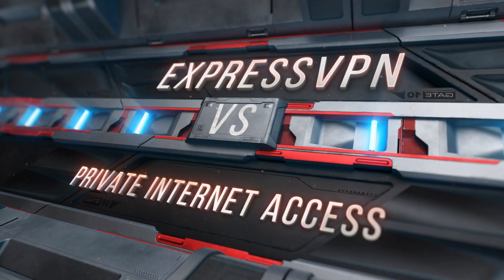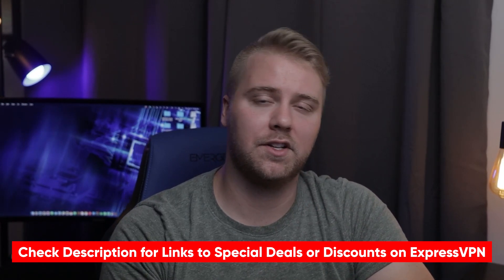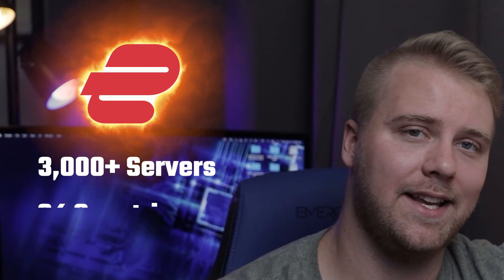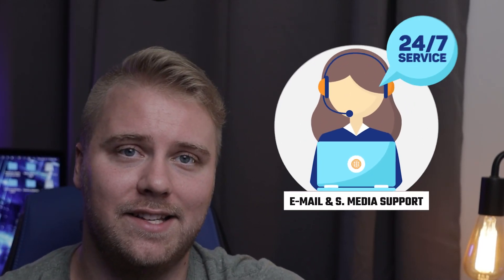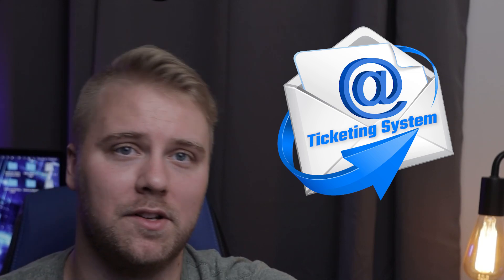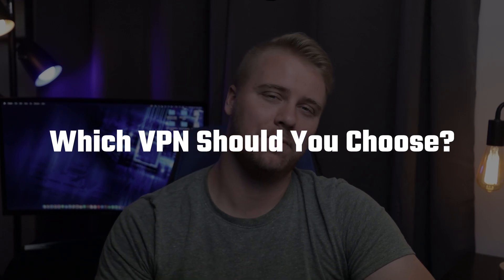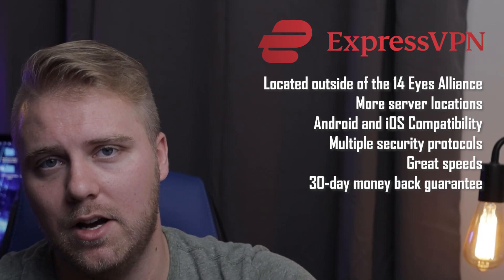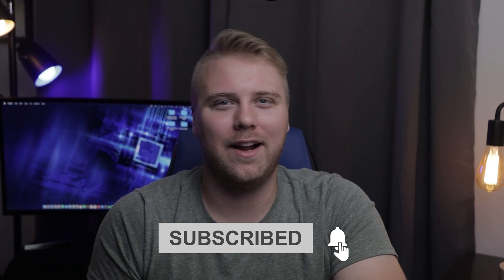ExpressVPN vs Private Internet Access (PIA) 2025 - 6 Tests, 1 Winner! 👇💥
🧨 ExpressVPN vs Private Internet Access (PIA) Comparison Review in 2025🎯

Are you ready for the ExpressVPN vs Private Internet Access (PIA) comparison? I’ve tested both VPNs in real environments, and I’m ready to give you a full factual analysis of ExpressVPN vs PIA, hopefully answering all the questions you have.

What’s up guys?! Adam here! And In today’s video, I’m going to do a quick comparison review between ExpressVPN and Private Internet Access.
So, If you’ve been wondering which is the better VPN service, then you’re in the right place.
Now, If you want a VPN to enhance the security of your internet connection, both ExpressVPN and Private Internet Access will serve you well. That’s because both offer AES 256-bit encryption, kill switches, and IP leak protection. They also both offer a variety of security protocols to choose from.
But if you want a VPN for unblocking geo-restricted content, go with ExpressVPN. Because ExpressVPN succeeds at unblocking popular streaming sites like US Netflix and Hulu, and PIA doesn’t. Additionally, only ExpressVPN will consistently get you past the Great Firewall of China. It’s possible for PIA to do it, but it’s reliability pales in comparison.
So, If you’d like to learn more about Express, I’ll put a link to my full ExpressVPN review in the video description below along with a coupon code to help you save some money.
Now the first thing that I looked into was the speed of each VPN.
And, I found an interesting comparison between the two. With over 3,300 servers, PIA actually has a similar number of servers as ExpressVPN, but they’re limited to 30 countries. And then ExpressVPN has over 3,000 servers  located in 94 countries.
So, by the server numbers, it seemed that PIA had a good chance to be the faster and more reliable service, but it was the other way around. In fact, Express delivered better speeds and a consistent performance.

And then, As for Private Internet Access, it’s really easy to install and use, has apps for all major operating systems, and it provides tight security. Where it comes up a little short is when it comes to customer service, and providing access to geo-restricted content.
Additionally, if your main concern is privacy, then you might not like the fact that PIA is based in the US, which doesn’t have a good reputation when it comes to internet privacy. Also, while they don’t keep logs, they do maintain the right to change their privacy policy any time without informing their users.
Now, As for pricing, I found that Private Internet Access runs just over  $2 a month with support for up to 10 devices. And, ExpressVPN lands just under $7 a month with support for up to 5 devices.
And then, Both VPNs come with a 30-day money-back guarantee. But after trying both services and reviewing all of their information,  I must say that ExpressVPN still offers a better experience, and the better value overall.
So Which VPN Should You Choose?
Well pricing is always a factor, but there are many reasons to choose Express over PIA. For example, Express is located outside of the 14 Eyes Alliance, and it has servers in more locations, great apps for iOS and Android, multiple security protocols, great speeds, and a 30-day money back guarantee.  So, hopefully this video was helpful, if so please feel free to give a thumbs up as that always makes my day.
And just a reminder, If you are interested in trying out ExpressVPN, be sure to check out the special discount links I’ll put in the description area below so that you can save some money.
And if you’re a new subscriber, welcome to our cyber family! Be sure to stay safe and I’ll look forward to seeing you in the next video :)

Hope you enjoyed my ExpressVPN vs Private Internet Access (PIA) 2025 - 5 Tests, 1 Winner! Video.